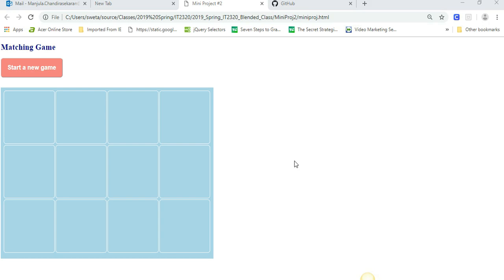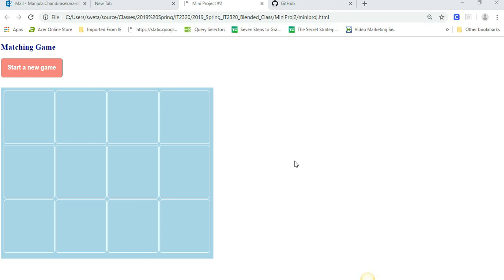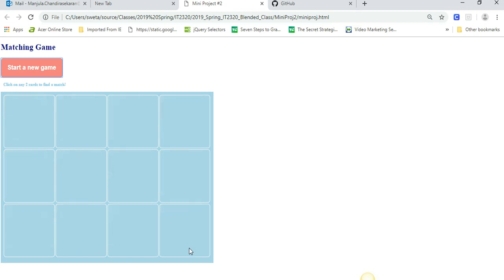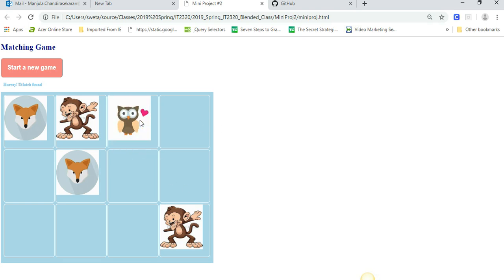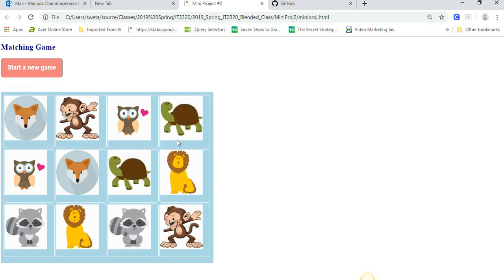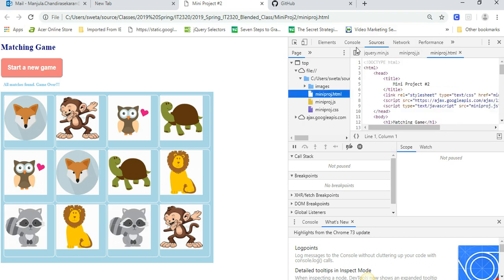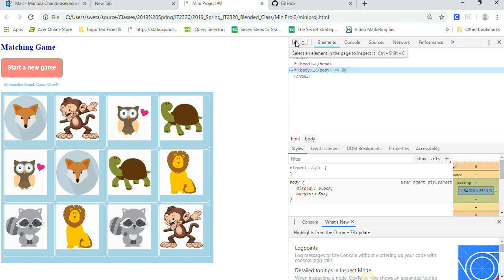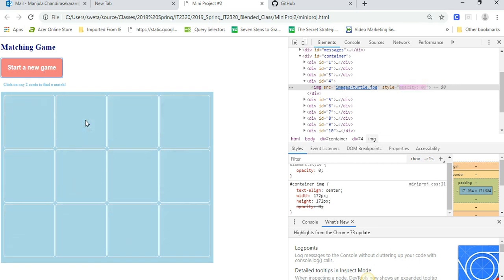Matching Game Demo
jquery javascript coding demo